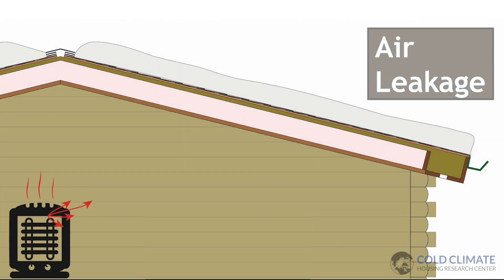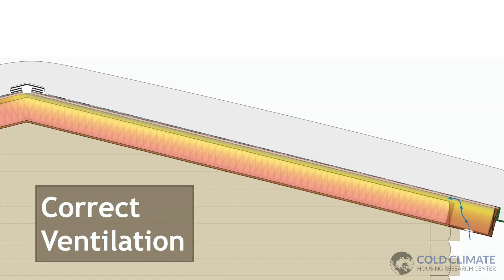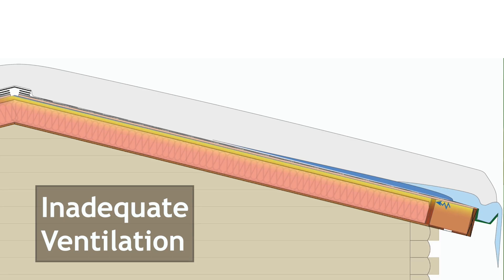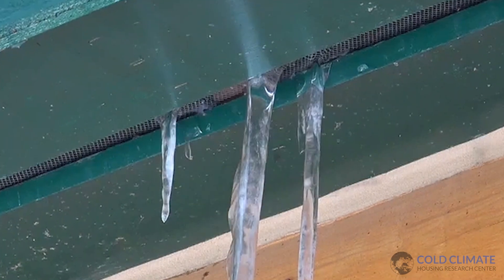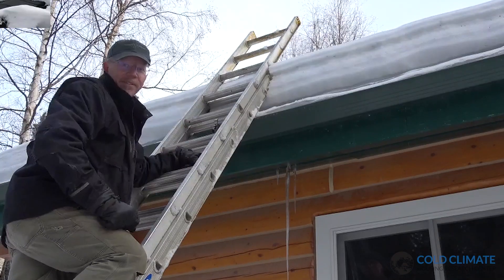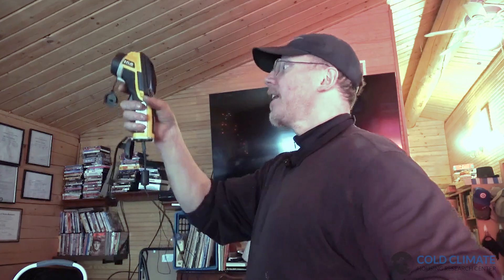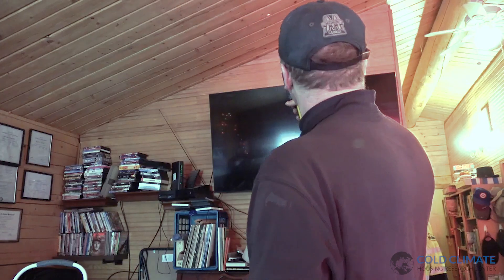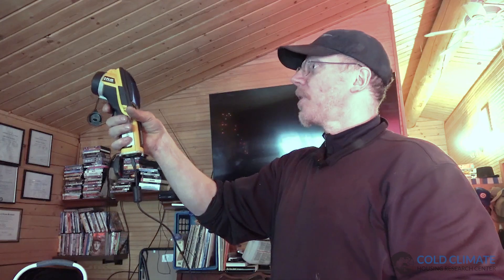Diagnosing an Ice Dam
Cathedral ceilings are very popular in Alaska, both because of aesthetics and because of factors such as durability, cost, and logistics. Rafter-framed, wood-paneled cathedral ceilings  lend themselves particularly well to smaller homes and to log homes.

However, wood-paneled cathedral ceilings can be especially vulnerable to air leakage. They can also be difficult and expensive to repair or replace: Unlike a truss-framed roof where repairs can often be mounted from within an attic space, accessing a problematic cathedral ceiling usually necessitates removing much of the roof system from either the inside or the outside.

In this video, we inspect a rafter-framed tongue and groove cathedral ceiling on a small 25-year-old log home in Fairbanks, Alaska (IECC Climate Zone 8). This home has a history of severe ice dams, and has already had extensive repairs done which failed to address the issue, presumably due to a lack of understanding of the causes. Here we diagnose the origins of the ice dam through interior and exterior visual inspections, augmented with an air leakage test and IR camera scanning. Along the way we offer insight into the conditions and construction choices that can lead to ice dams like this one.

The home is slated to have the shingles and sheathing removed in summer 2025 in order to effect improvements to its insulation, air sealing, and venting. We plan to follow up this diagnostic video with a video documenting and explaining these roof repairs as they take place.

The Cold Climate Housing Research Center has produced a number of videos related to cathedral ceilings. Two videos related to new construction are:

CCHRC YouTube channel: @coldclimatehousing